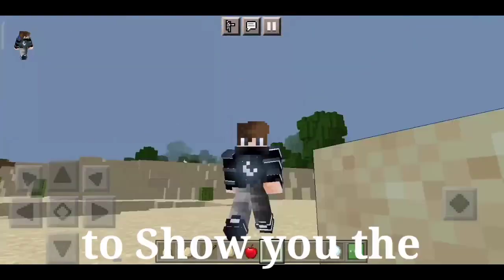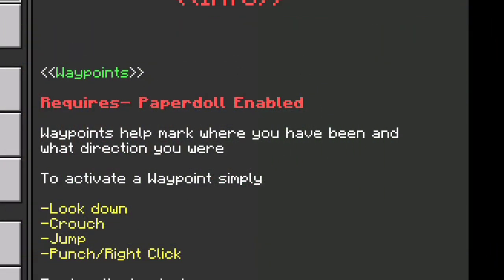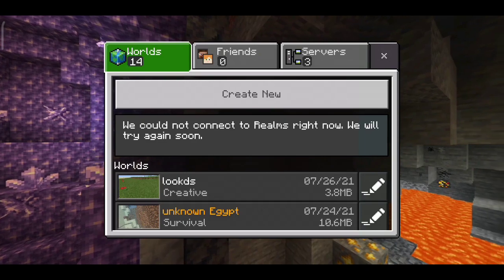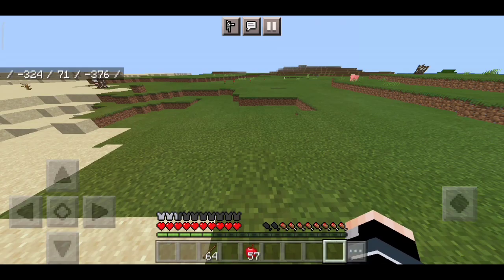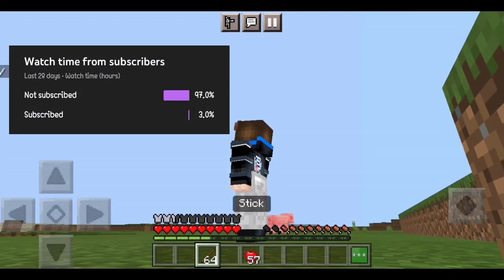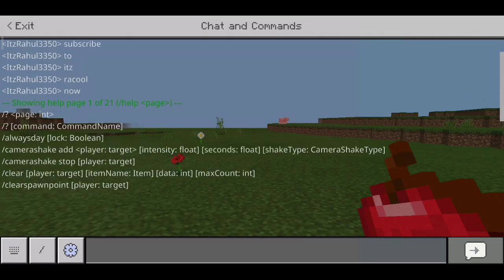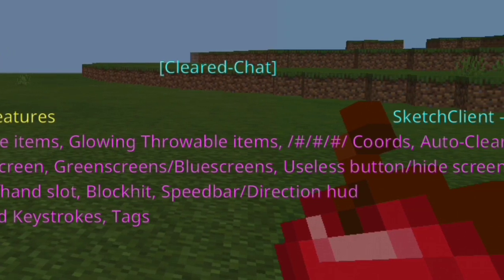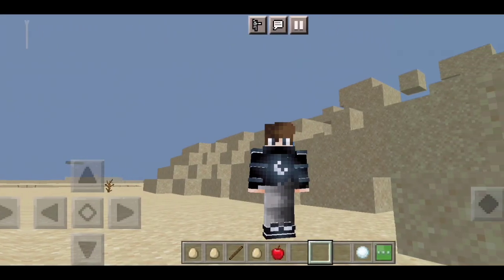Best Minecraft Client for Pocket Edition|| Letest Version 2021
Hello guys in this video I show the best client for Minecraft pocket edition ... Everything that you need nowadays in a Minecraft client it has all of them... Amazing client which has so many new features and if you want to know watch this full video...

And if you want to join discord then here's the link but it's dead 😭
Pocket_edition_client lastest